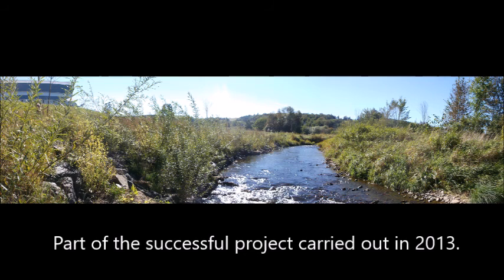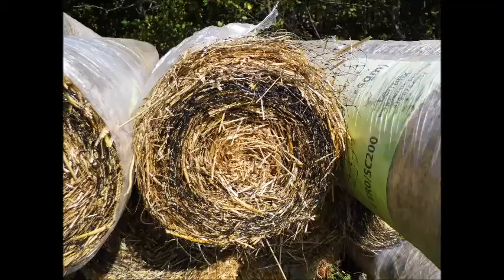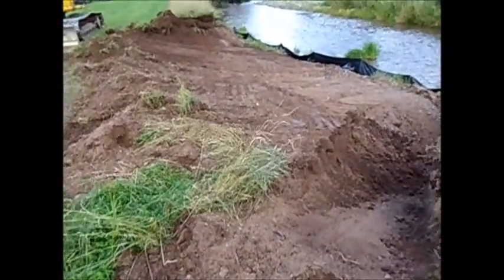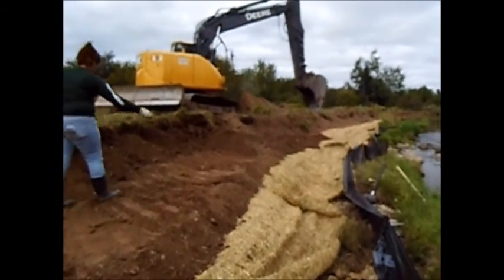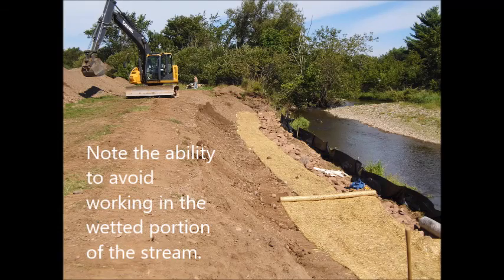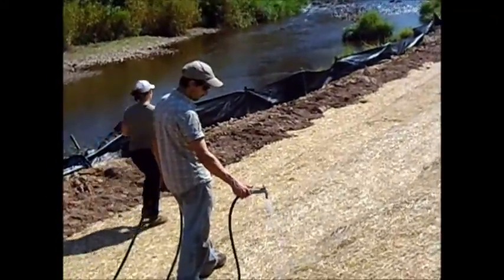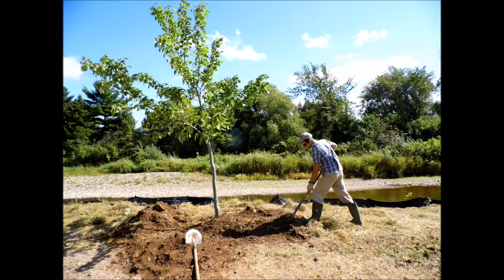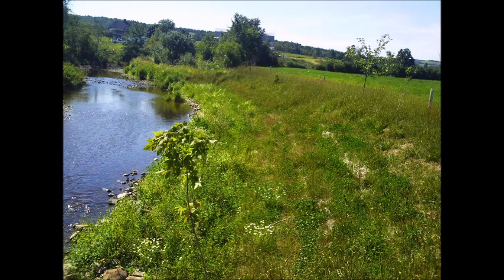GeoRoll Installation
This video from the KWRC provides an overview of one of our 2014 Bio-engineering sites.  At this site we used georolls to stabilize the eroding stream bank and facilitate riparian planting efforts.